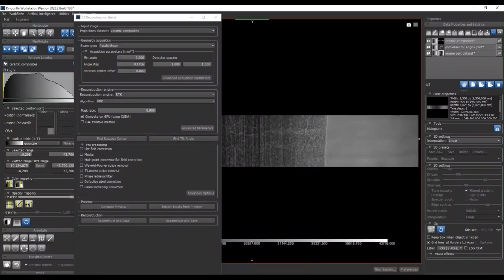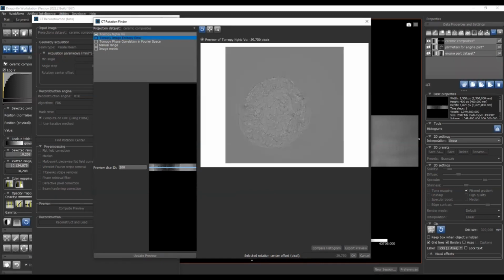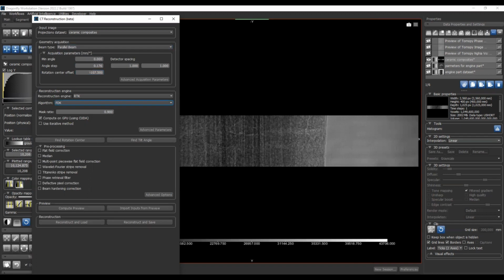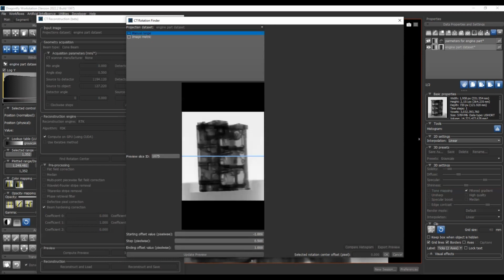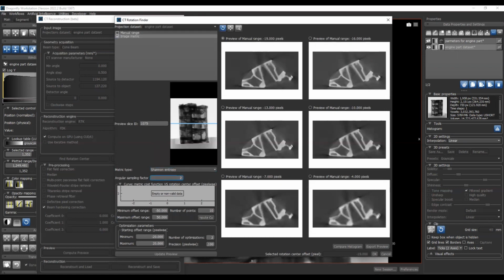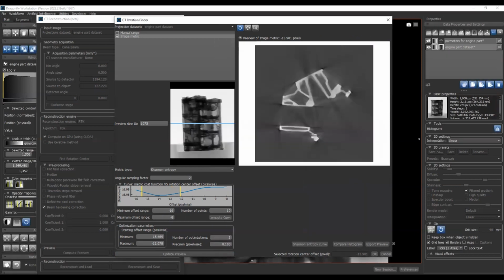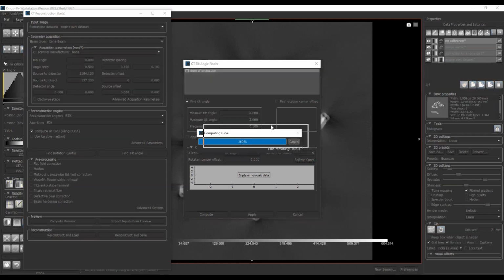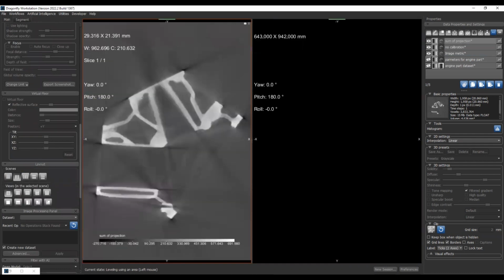Geometry Calibration in CT Reconstruction in Dragonfly 2022.2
In this video, we will demonstrate how to find the rotation center and tilt angle of your CT dataset using the CT reconstruction plugin in ORS Dragonfly imaging software. Two examples are presented, one for parallel beam and another one for cone beam.(00:00)

A ceramic composites dataset is shown to demonstrate the rotation center finder algorithms exclusively for parallel beam dataset. The dataset is shared by Aly Badran from University of Colorado. (0:00:49)

Tomopy Nghia Vo’s method (02:06)
Reference: Nghia T. Vo, Robert C. Atwood, and Michael Drakopoulos. Radial lens distortion correction with sub-pixel accuracy for x-ray micro-tomography. Optics Express, 23(25): 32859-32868, 2015. doi:10.1364/OE.23.032859
Tomopy image entropy error method (02:23)
Reference: Tilman D, Felix B, Andreas S: Automated determination of the center of rotation in tomography data. Journal of the Optical Society of America A, 23(5): 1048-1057, 2006.
Tomopy phase correlation method (02:30)
Reference: Manuel GS, Thurman ST, and Fienup JR. Efficient subpixel image registration algorithms. Optics Letters, 33(2):156–158, 2008.

An engine part dataset is shown to demonstrate three rotation center finder algorithms and one tilt angle finder algorithm. Thanks to Denis Cormier from Rochester Institute of Technology for sharing this dataset. (11:21)
Manual range (12:50)
Image metric method (13:48)
Sum of projection method (in tilt angle finder) (27:00)
- This method can be used for determining both the rotation center offset and the tilt angle.
- Reference: Meng, Y., et al. Online Geometric Calibration of Cone-Beam Computed Tomography for Arbitrary Imaging Objects. IEEE transactions on medical imaging 32(2): 278-288, 2013.